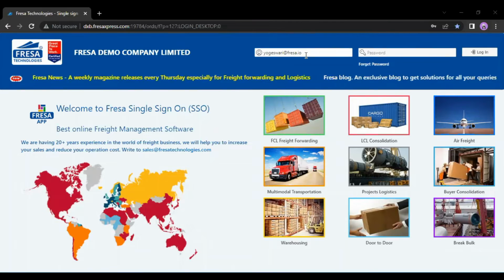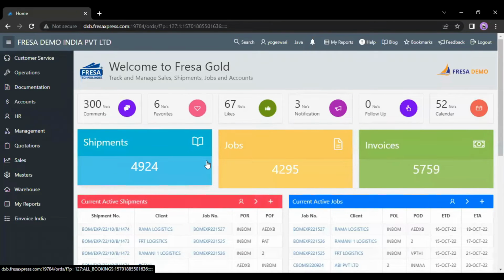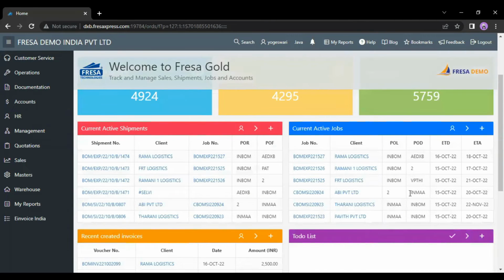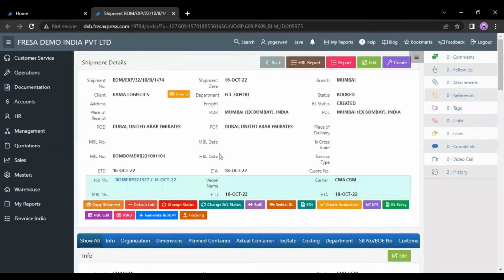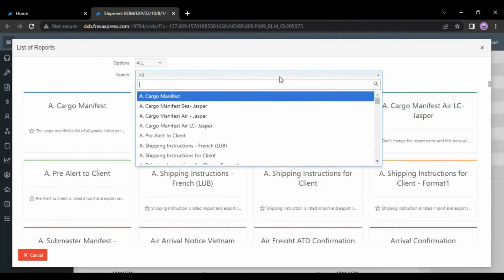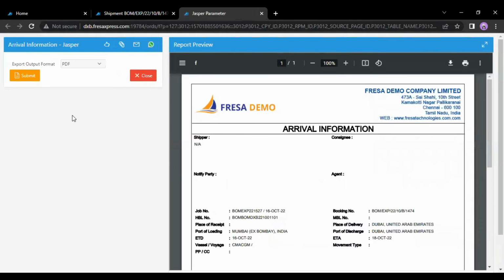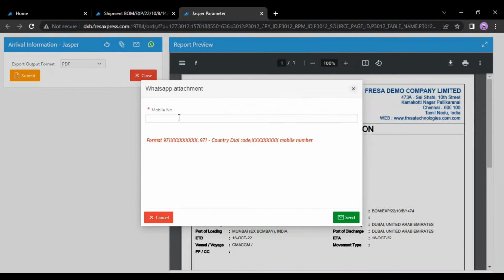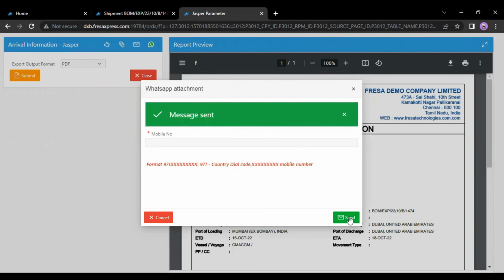How to Send Arrival Information – Jasper Report through WhatsApp in Fresa Application